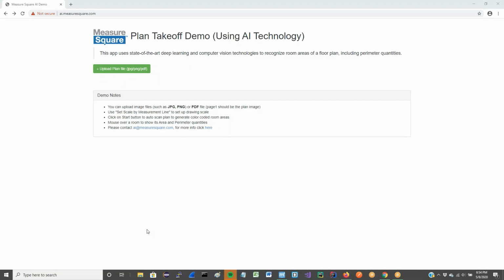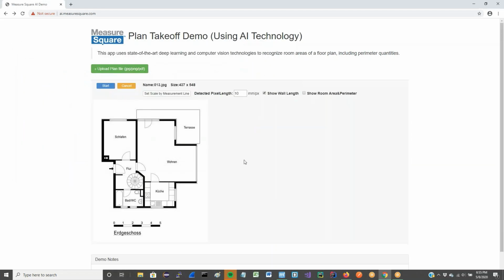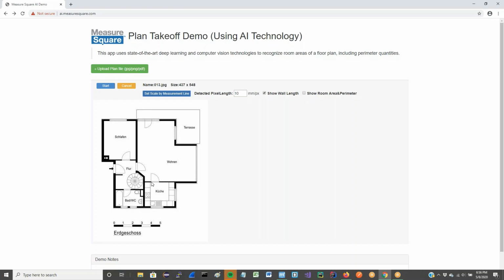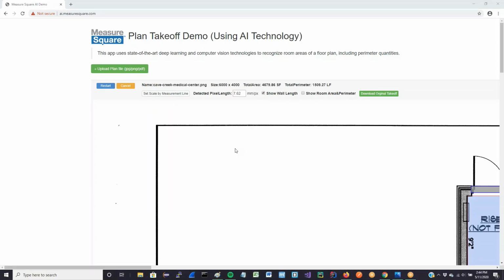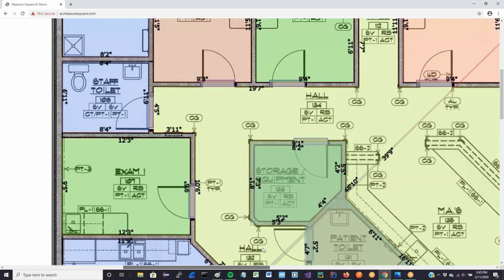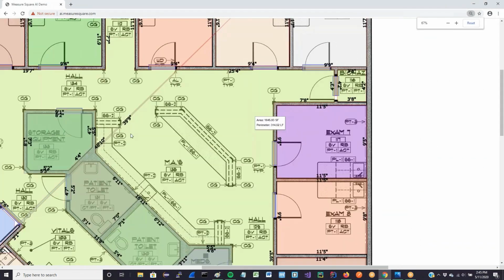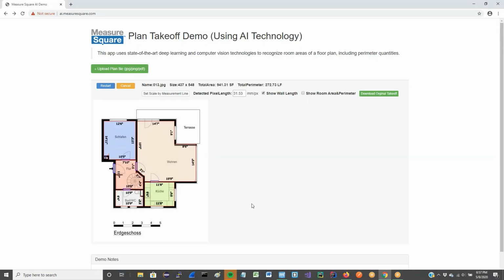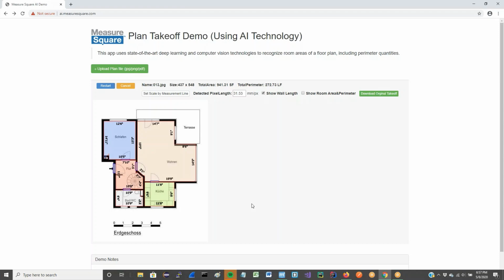Use MeasureSquare's AI Plan Takeoff Tool To Digitize Your Floor Plan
Are you looking for a fast and easy way to digitize a floor plan? Do you need to know the dimensions and areas of your home or building? Have your blueprint ready and our AI-powered tool will do the rest in just a few clicks.